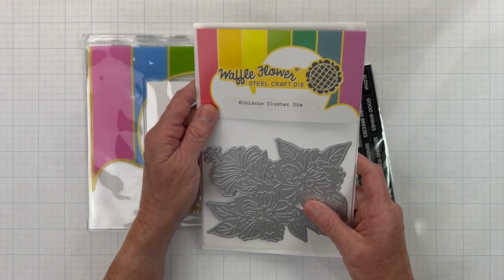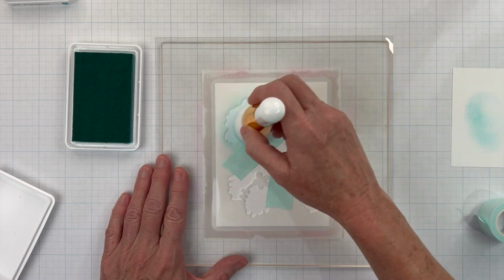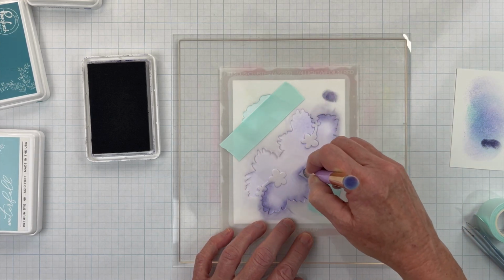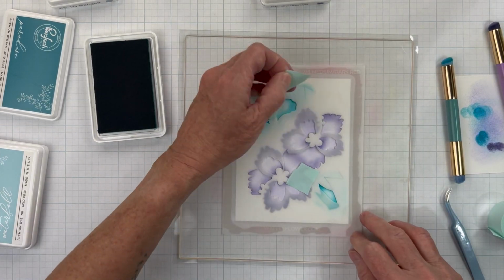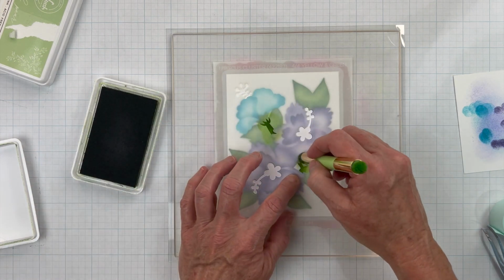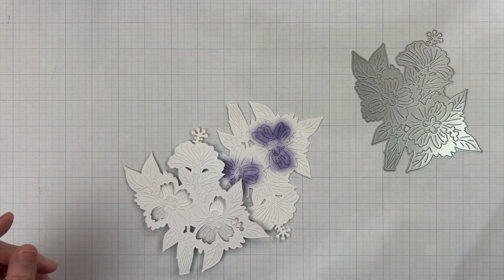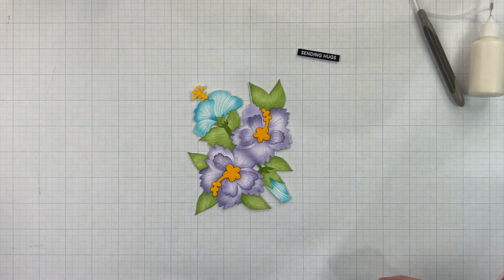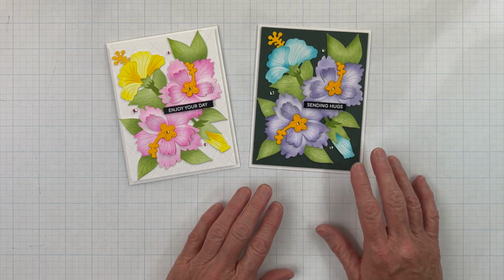Hibiscus Cluster Sneak Peek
Melissa Miller
Handmade Hugs by Melissa

Supplies I used in today's video...

Waffle Flower - Hibiscus Cluster Die - Coming Soon.
Waffle Flower - Hibiscus Cluster Stencil - Coming soon.

Waffle Flower - Monthly Sneak Peek Subscription -

Card shown but not made in video (Pink & Yellow)…

Firefly Farm Creative Crate - Cardmaking Edition - Classes Aug 15 & 16, 2025 -

Supplies I use and recommend that I get on Amazon...
Easy See Tape
Hammermill Paper
Post It Tape
Foam Sticky Strips
Foam Sheets
T Ruler
Scotch Tape Runner
Fine Tip Glue Bottles
Scotch Foam Tape
Grabbie Watercolors
Metallic Watercolors
Avery Removable Labels
Tombow Mono Sand Eraser